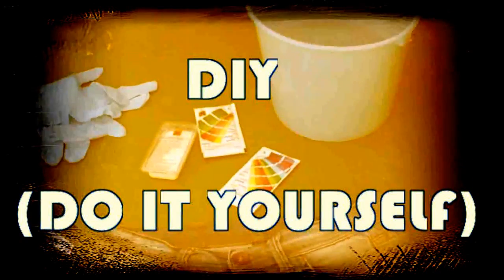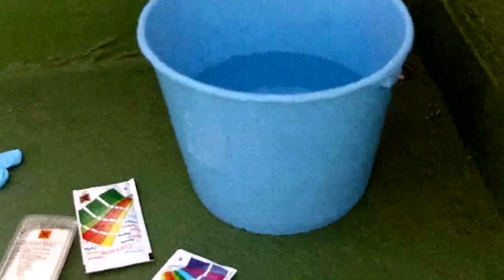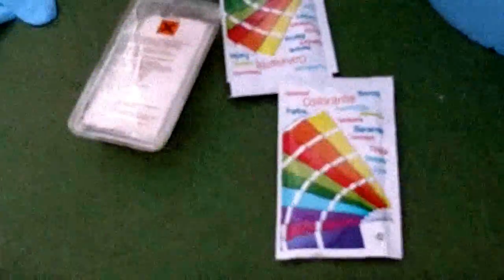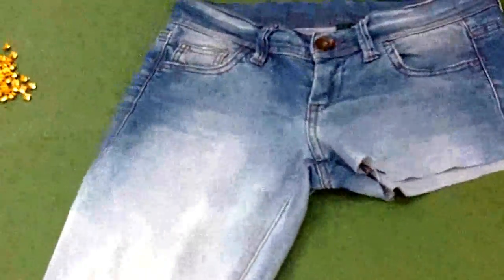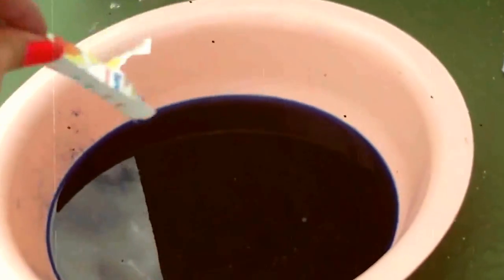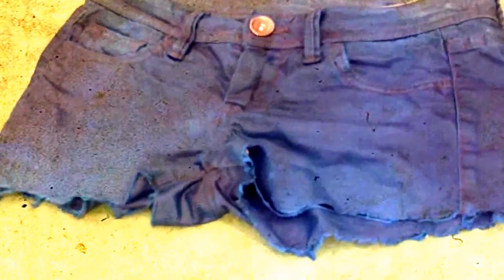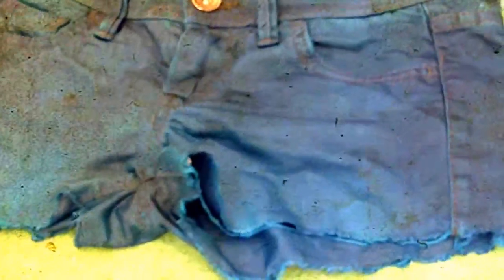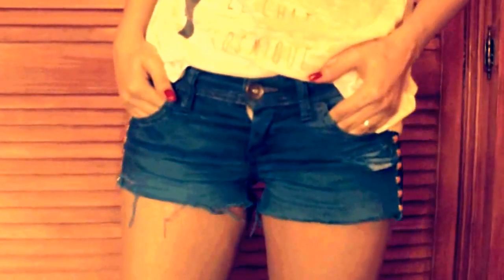** DIY ** DYE RIPPED SHORTS (ENGLISH)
Hi guys!! Today's video is gonna be about hoy I transformed a jeans into a shorts and add some stads!